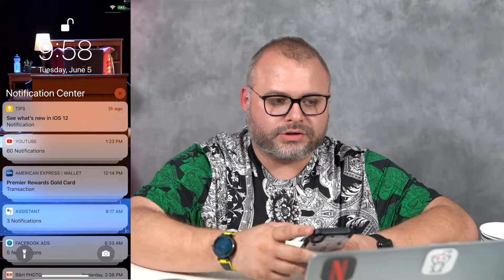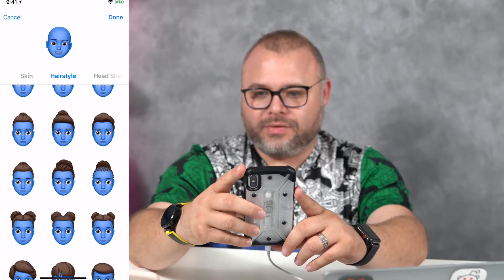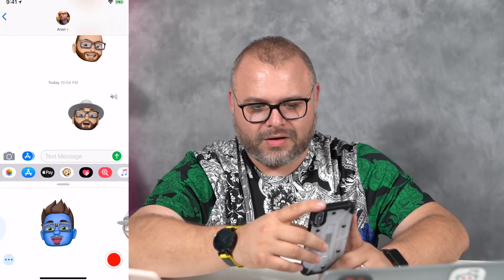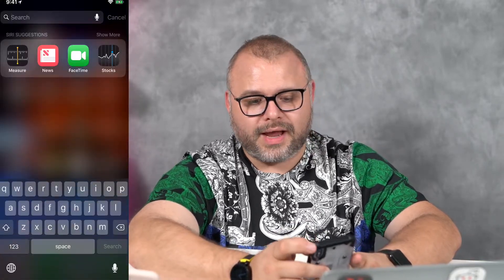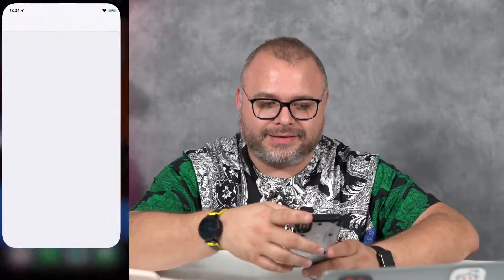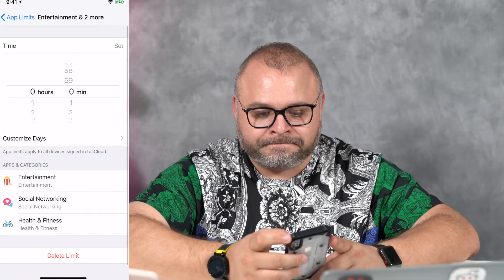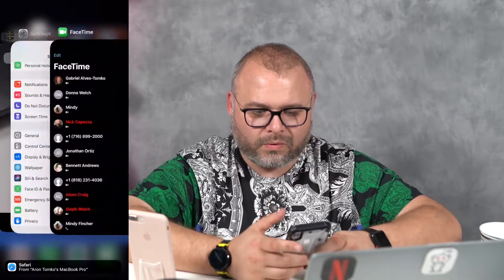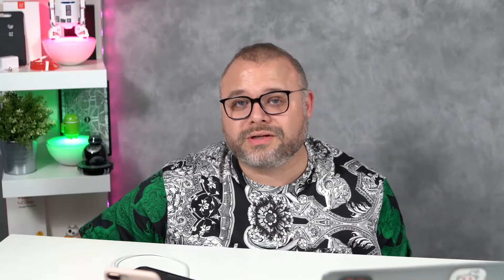First Look at Apples iOS 12 for iPhone and Giveaway Details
Here is your first look at a working live version of Apples iOS 12. We check out the Memoji update for the Animojis, group notification along, a new AR measuring tape and all the other highlights associated with the iOS update.

We will be launching an Apple Watch video in the next few days as well.

Giveaway Items are shipped in the USA (excluding Hawaii and Alaska) at my expense. If you are outside the USA and you want to pay for shipping and Customs you must do that ahead of time. You have to be on the live event to claim your giveaway! You must be present at the start of the live event to check in.

Dear FTC, I am buying all giveaways with my own cash and no help from sponsors or donations. My rules. We do things my way no discussion.